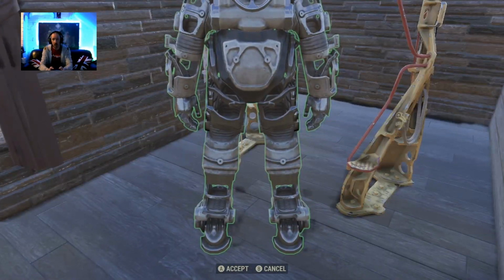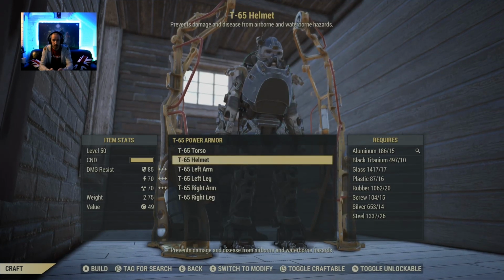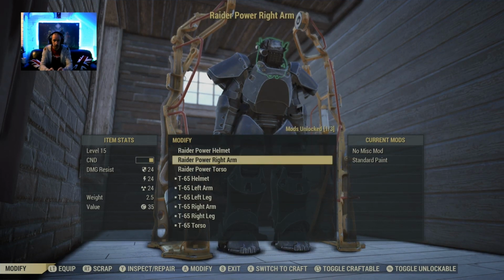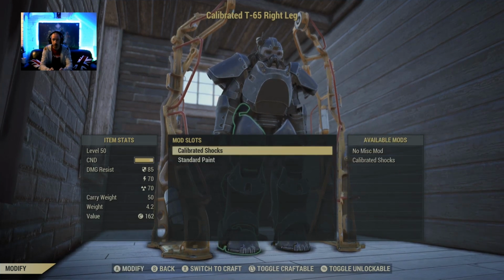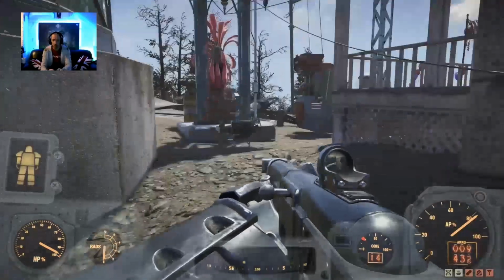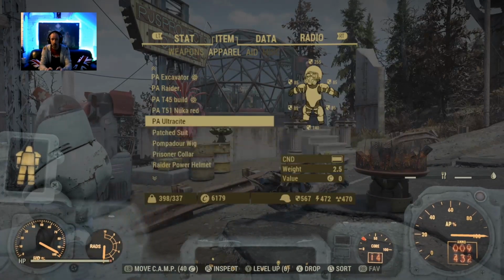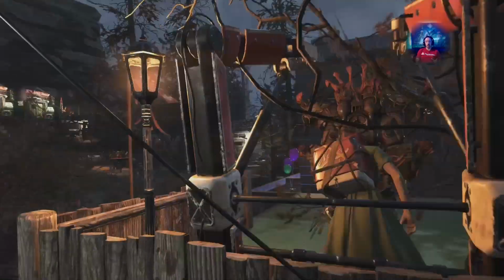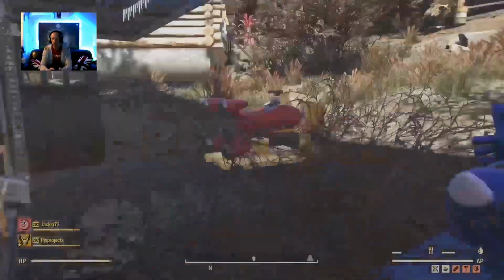Fallout 76 T65 & Strangler Heart build guide.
Video shows what resources are needed to build both the T65 & the Strangler Heart armour and compares the stats of the two.
Also included is my thoughts on the Armco Ammo Machine that you can buy with maximum Raider reputation.

Some of this video is taken from a Mixer stream of mine.